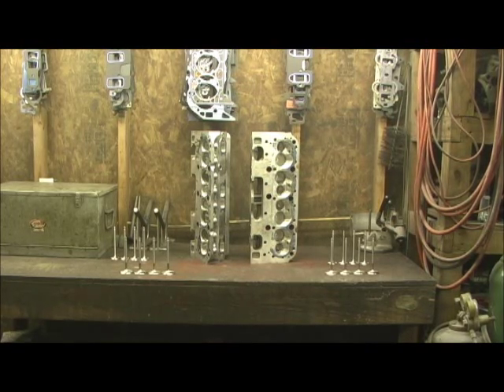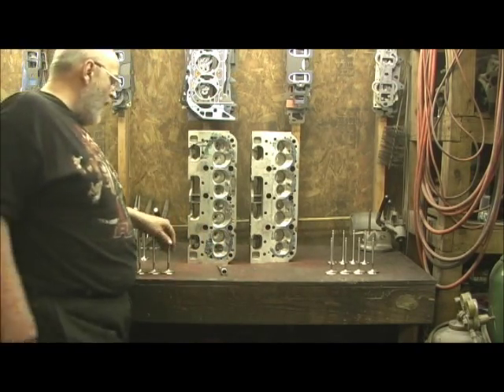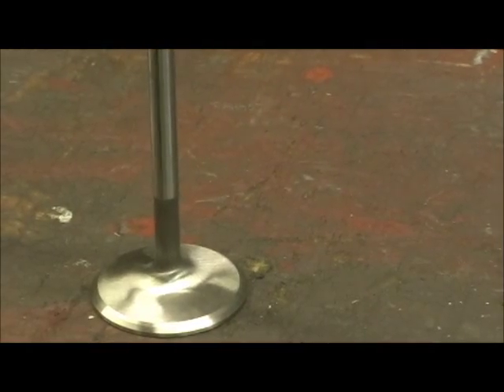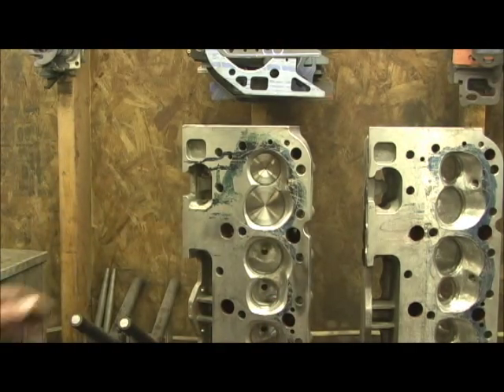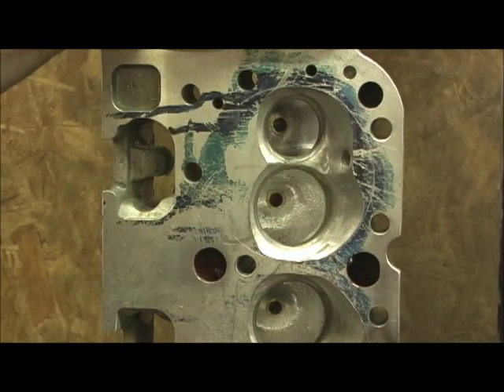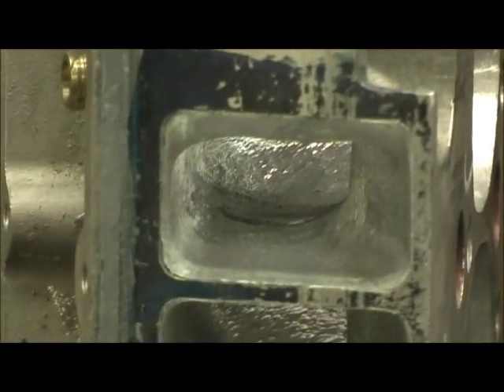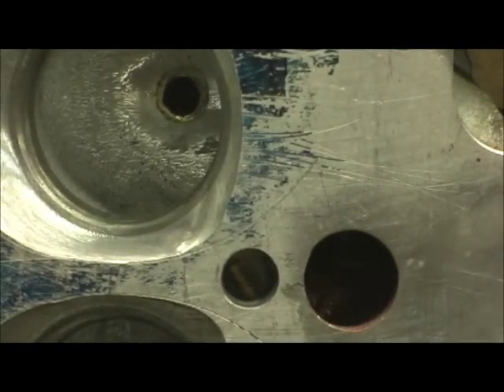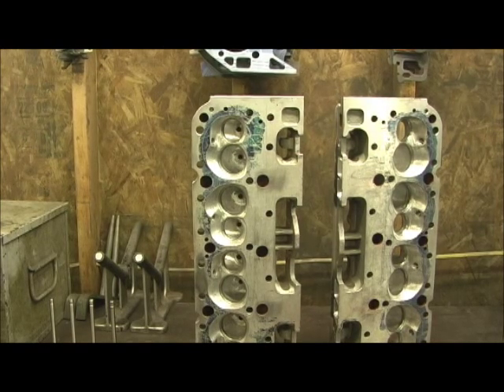Denmark ProComp 190cc Valves and Final Prep 8.6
It is time to cover the valve diameters, and companies I used on this project which is S.I. Valves. These are there TOP OF THE LINE Severe Duty valves in 2.05 and 1.60.  Also, guide prep for honing.